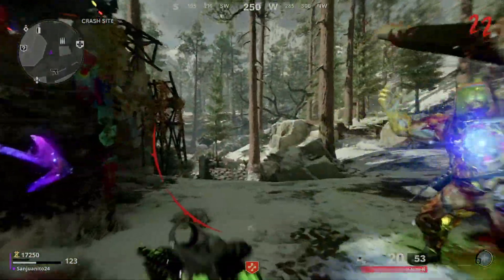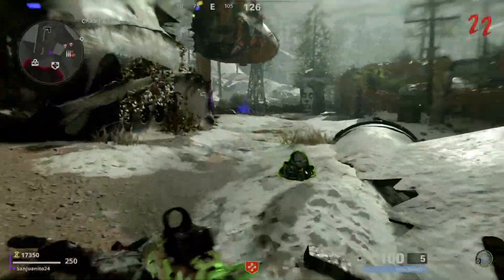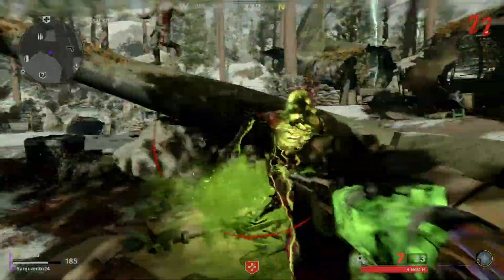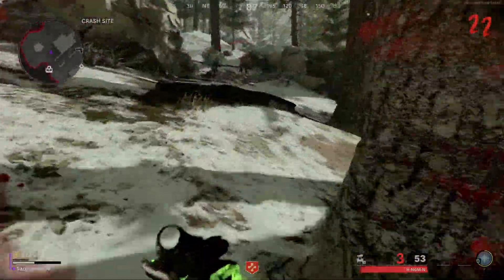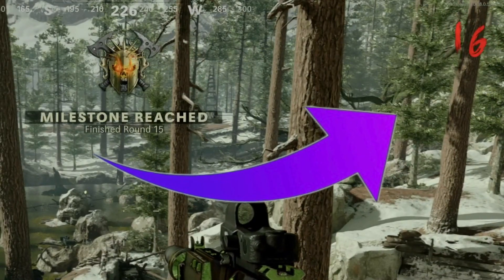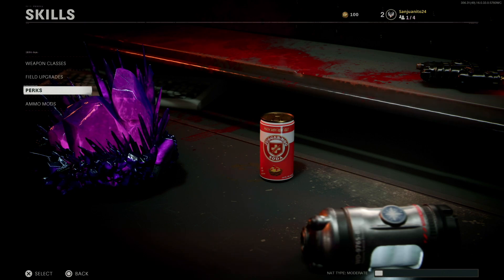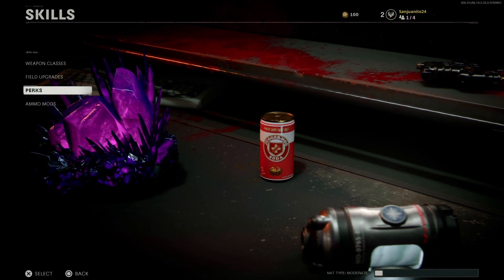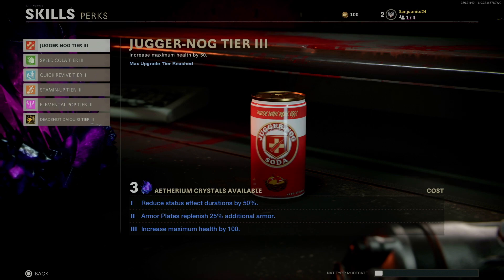Call of Duty: Black Op's Cold War Six Pack Trophy Guide 🏆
Call of Duty: Black Ops Cold War is a first-person shooter video game developed by Treyarch and Raven Software and published by Activision. It is the sixth installment of the Black Ops series, and the seventeenth installment in the overall Call of Duty series. Serving as the direct sequel to Call of Duty: Black Ops (2010), the game was released on November 13, 2020.